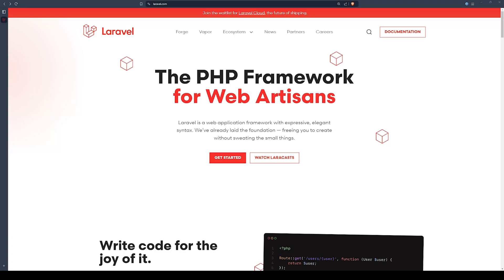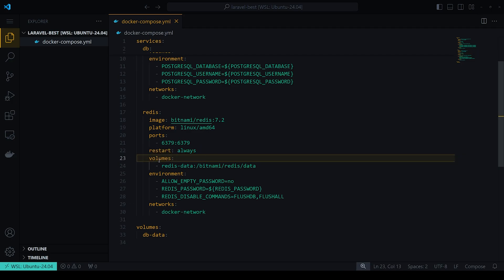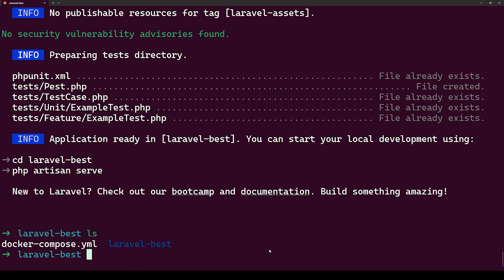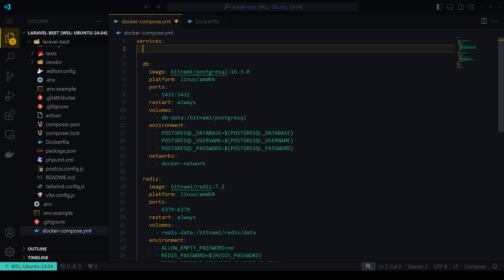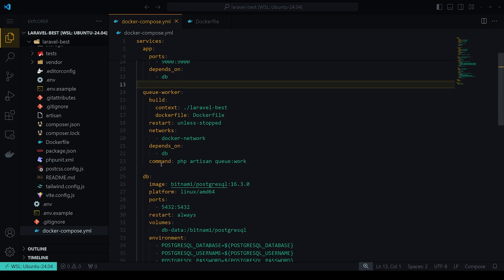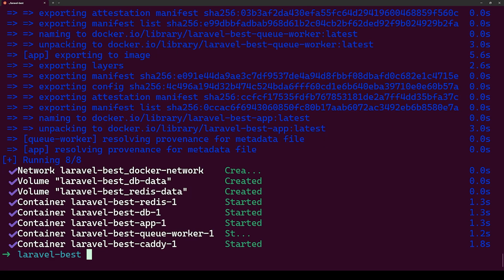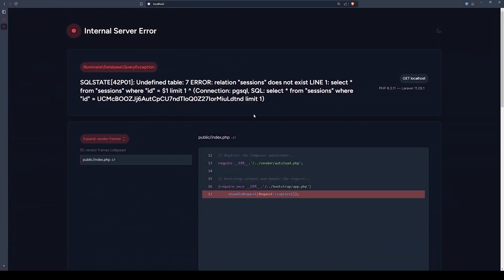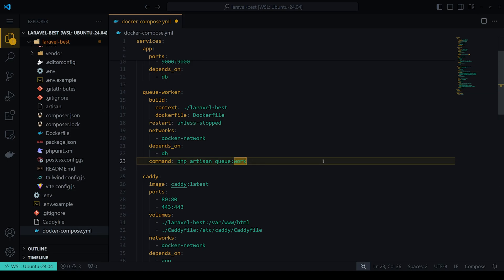Laravel Docker Setup (Updated video link in description)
In this video I will show you how to setup Laravel with Docker. You will have a Docker Compse file which will contain the Postgres Database (You can use MySQL or any other DB you want), Redis and a Worker for potential jobs you might be running.

We will also setup Caddy web server that can be used as a reverse proxy and to serve static files.

I will go through a setup on how to use this in a development environment but also how to this when you want to run these containers in a more serious manner.

The setup is quick and simple and it gets your app going fast. The setup is very scalable, which means we can run multiple app and worker services that can be load balanced if it comes to that. Also you can host this very easily on your server just by following what I did, developing your app and just cloning it on your local server and running it via Docker.

You can also experiment with different PHP Images, maybe you can use a serversideup image or just remove Caddy and PHP-FPM and use FrankenPHP, there are lots of possibilities.